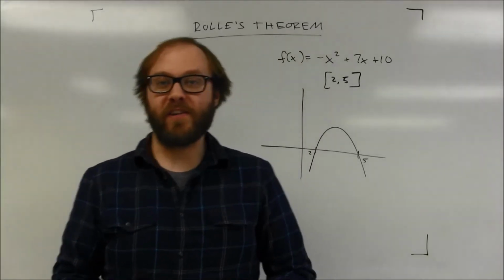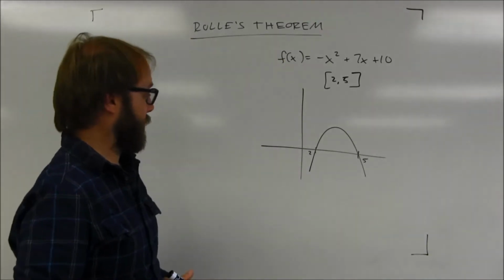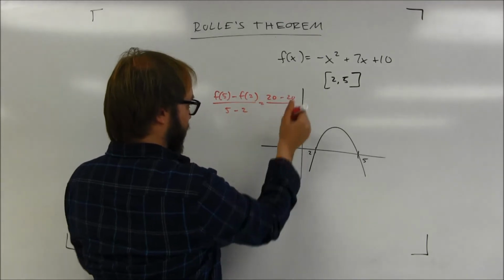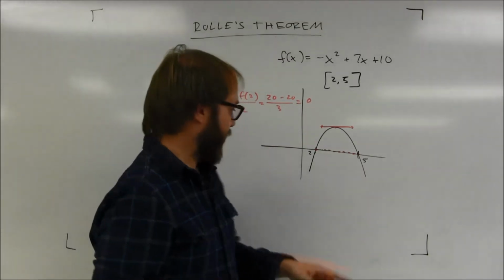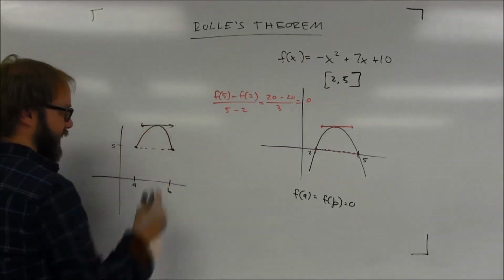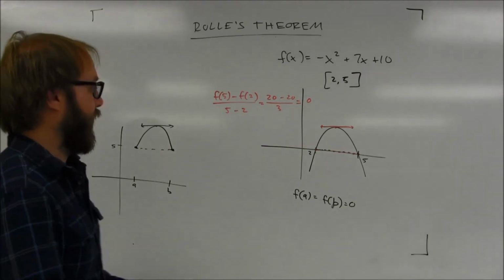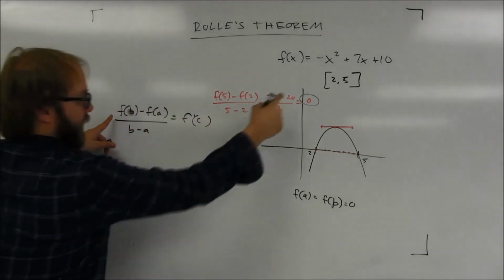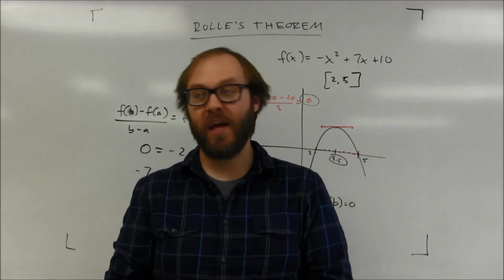Rolle's Theorem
A brief overview of Rolle's Theorem with a short example.